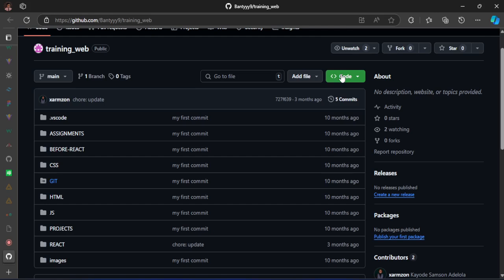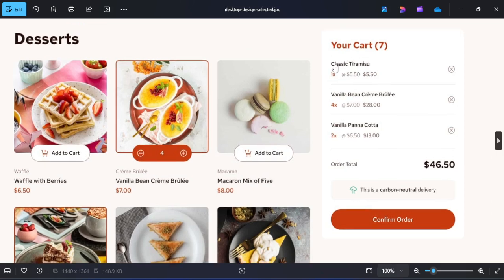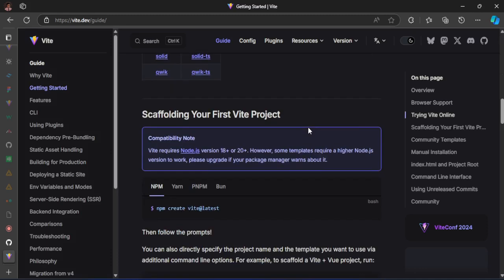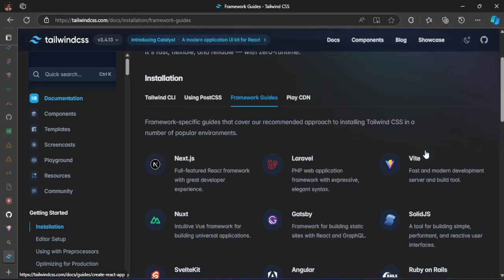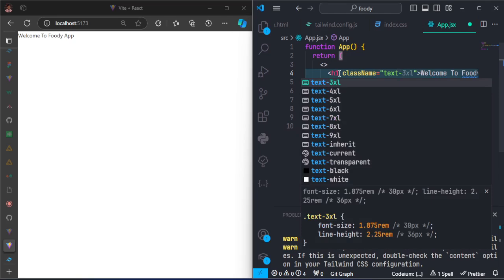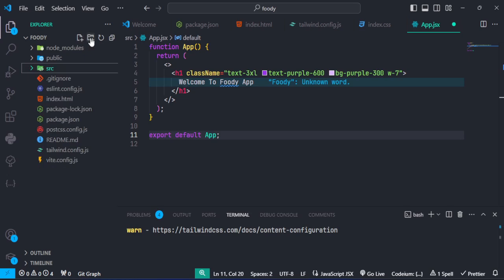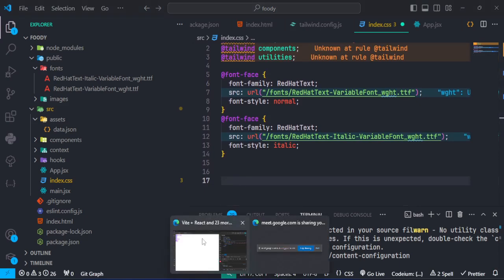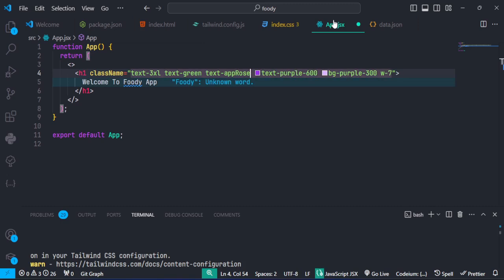Build a Simple Restuarant Application Using React & TailwindCSS Part 1